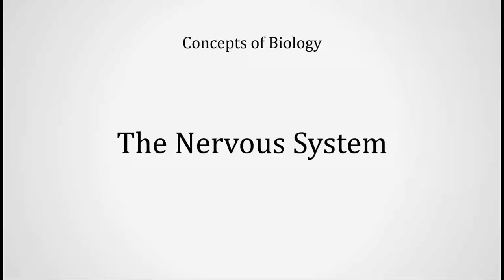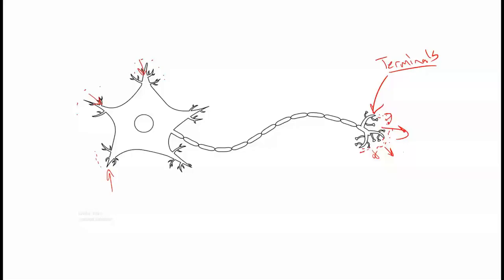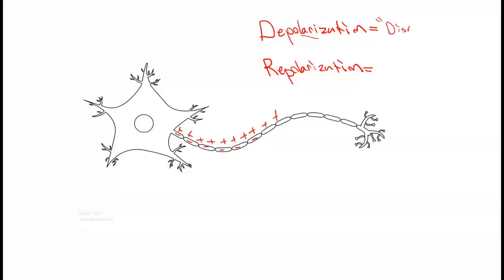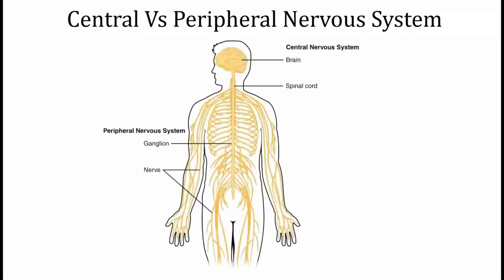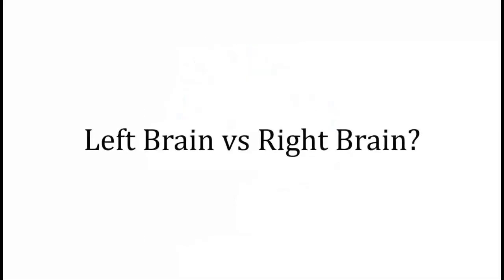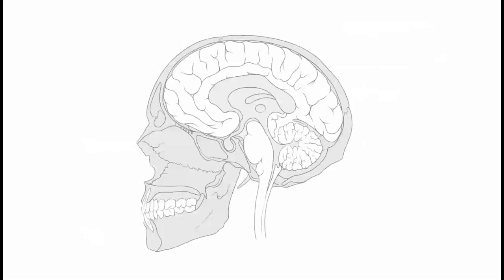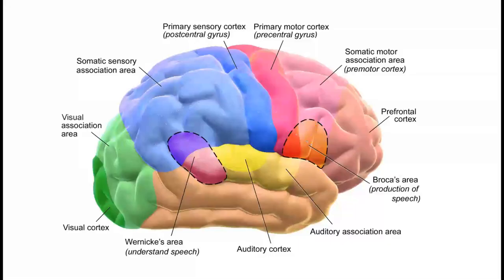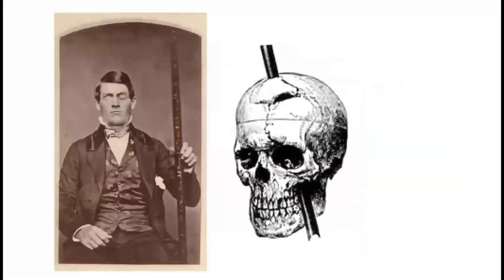Ch 12 Nervous